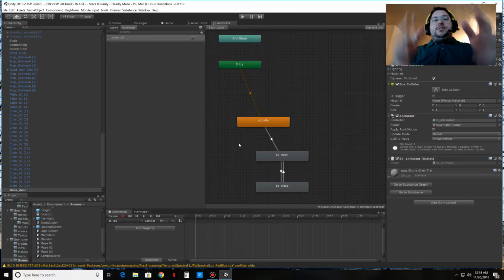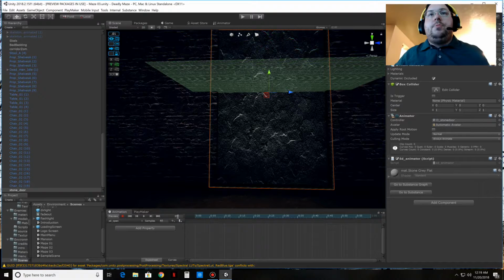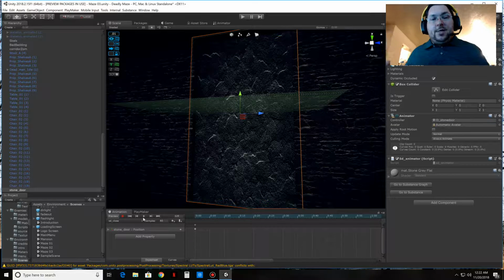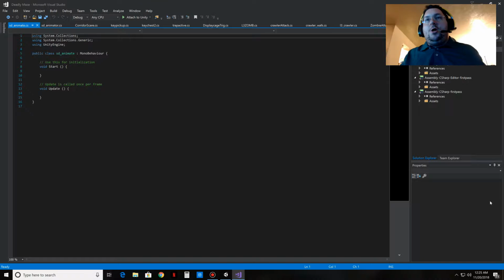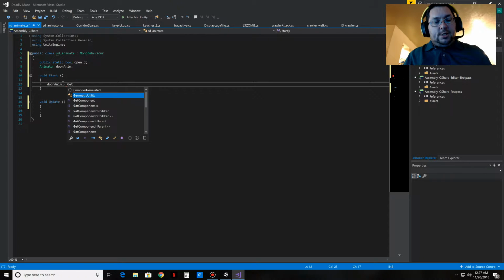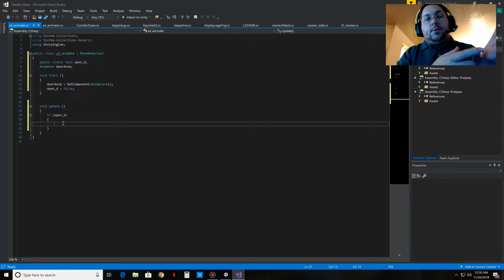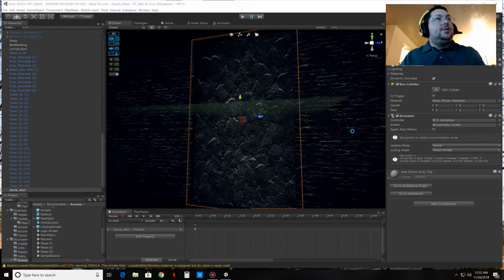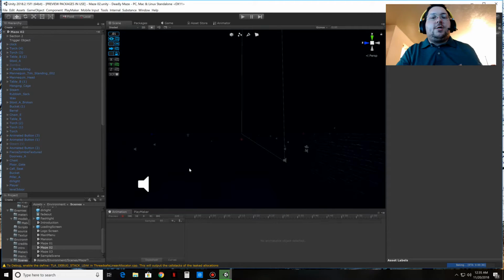Developer Diary Part 5 I Need your Opinion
Welcome back this is Developer Diary Part 5. Had to record this one twice. I forgot to turn on my mic the first time 🤦‍♂️🤦‍♂️

My main goal when starting Horrorfied Gaming was to be an Independent Game Developer that ya'll could get to know and relate to. Each Developer Diary in this series will help you get to know me better. You will also learn a little about Video Game Design and the thought that goes in behind the scenes to create a Video Game that you will love.